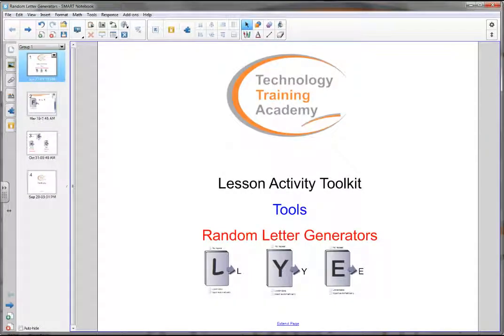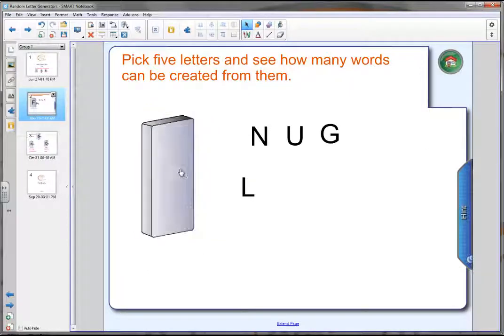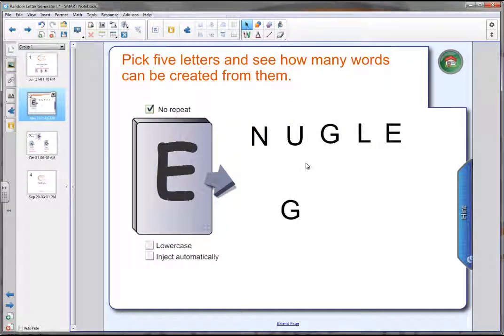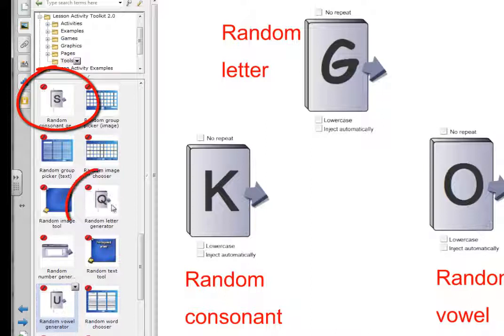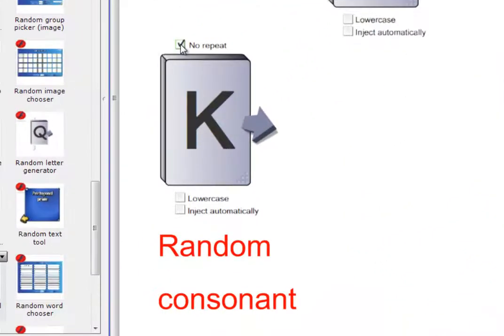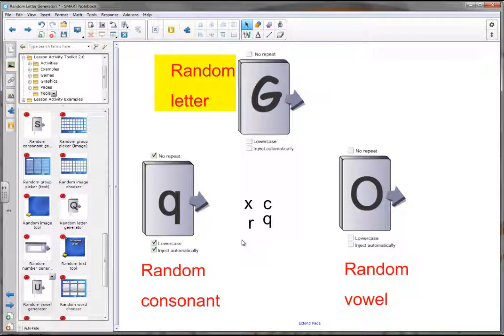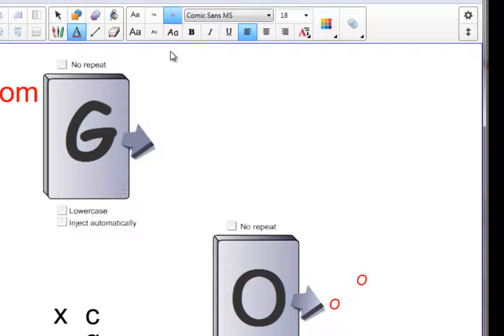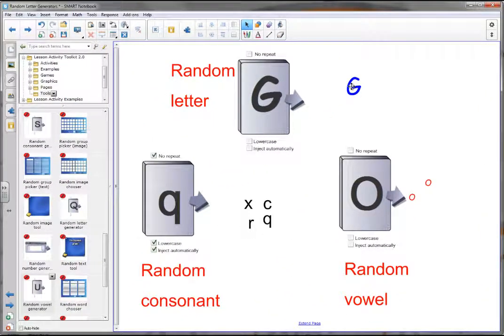Random Letter Generators